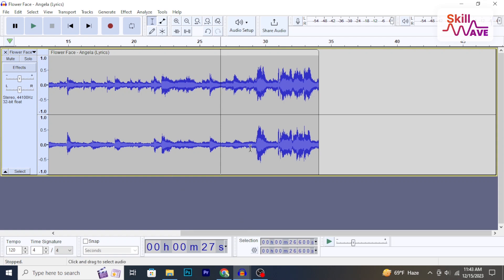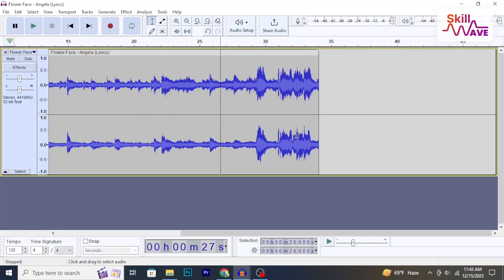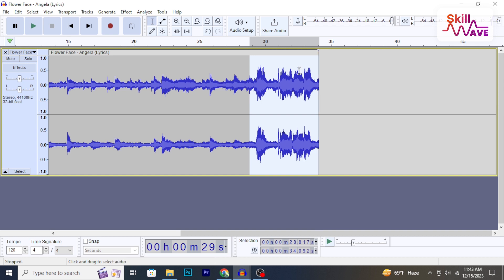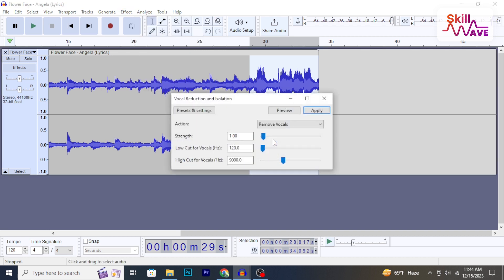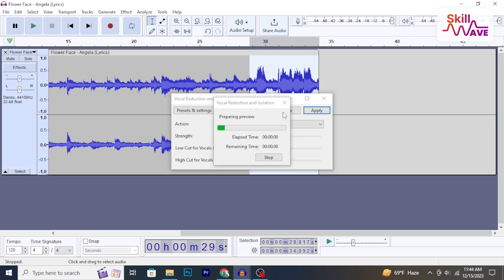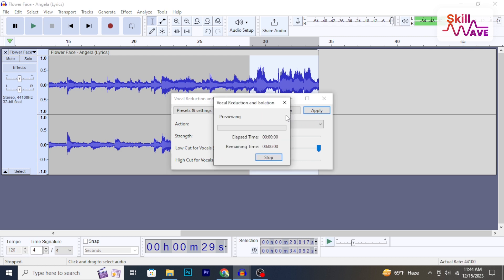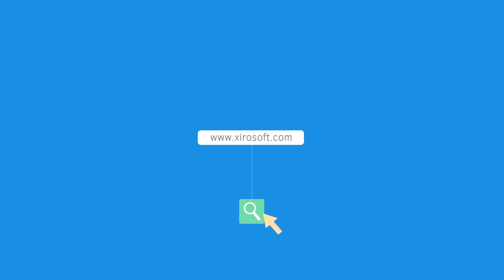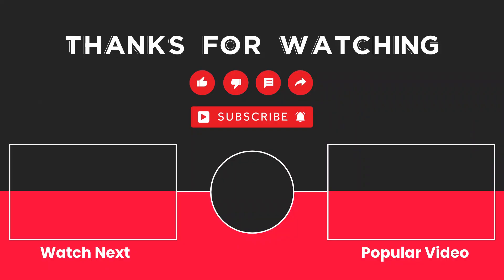How to isolate vocals in audacity 2024 ( Unveiling Vocal Extraction )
🎤 Unveil vocal extraction! Learn how to isolate vocals in Audacity seamlessly. Explore the steps to separate vocals from music tracks. 🎶✨

📌 Discover how to isolate vocals in Audacity! 🎤
Step 1: Open Audacity and import your music track containing vocals.
Step 2: Use the "Invert" effect by going to the "Effect" menu and selecting "Invert."
Step 3: Apply the "Invert" effect to the entire track.
Step 4: This process helps in extracting the vocals. Export the track to save the isolated vocals.

📖 Chapters of Vocal Isolation in Audacity
00:03 - Tutorial Introduction
00:13 - Step 1: Select the Audio You Want to Work On
00:24 - Step 2: Go to Effect ➡️ Special ➡️ Voice Reduction and Isolation
00:32 - Step 3: Select "Isolate Vocals" from the Menu
00:37 - Step 4: Make Adjustments to Low and High Pass
00:42 - Step 5: Click OK to Apply the Changes
00:49 - Conclusion and Summary of Steps
00:55 - Closing and End Screen
00:58 - Call to Action: Stay Tuned for More Tutorials